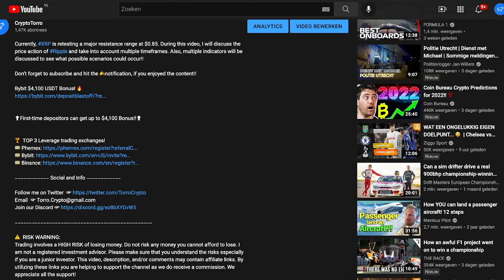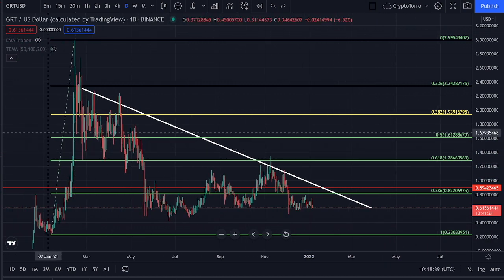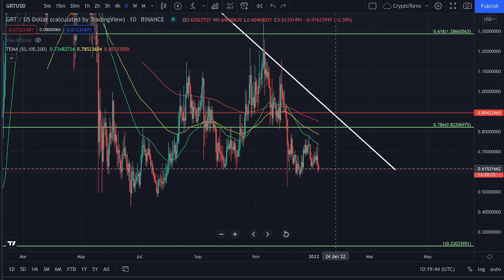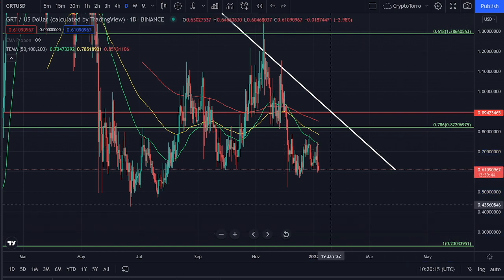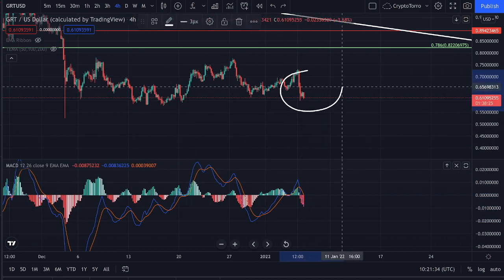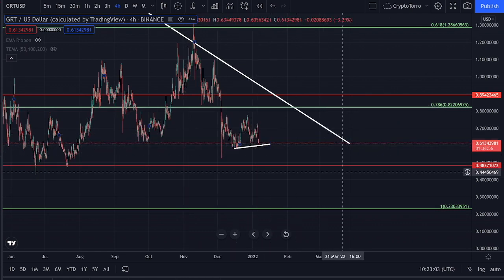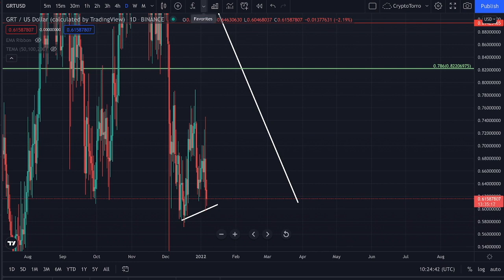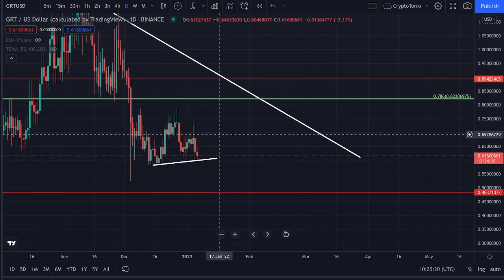GRT (The Graph) | DECLINE WARNING FOR ALL HOLDERS (Will $0.48 hold strong??)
During this video, I will discuss the current price action of GRT taking into account multiple indicators. Also looking at different timeframes and discussing the most important levels of support and resistance.